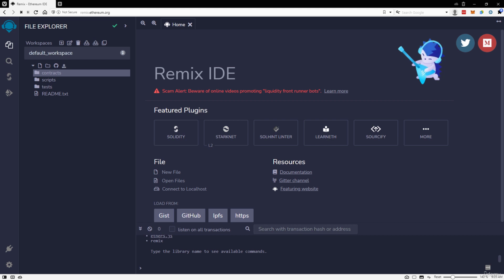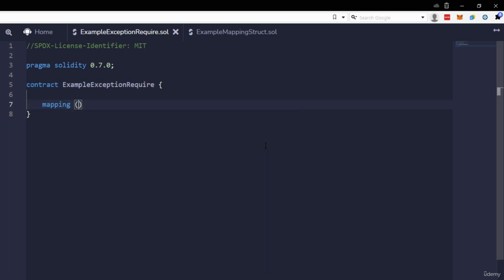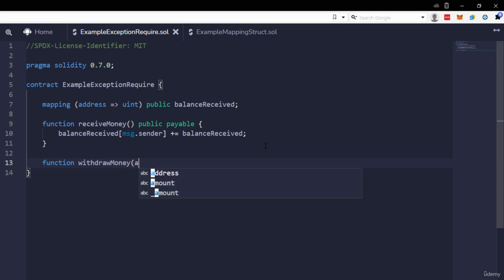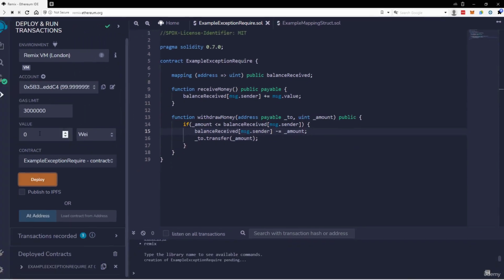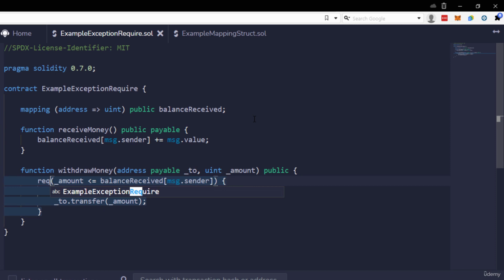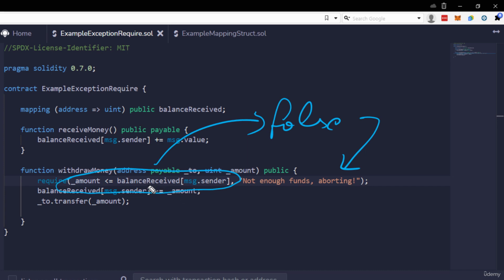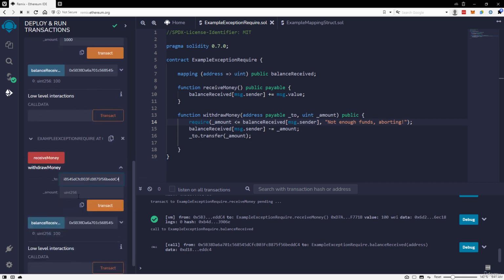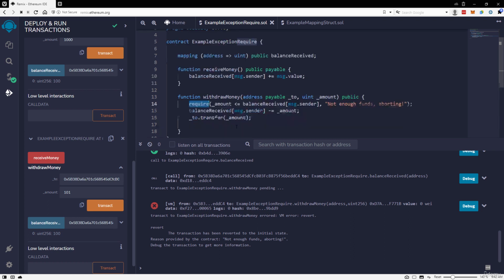65. Exceptions Require | Meteor LLP